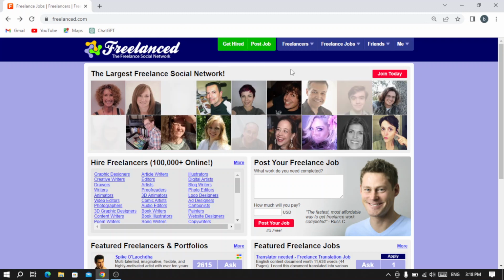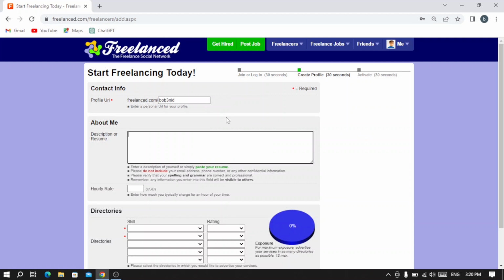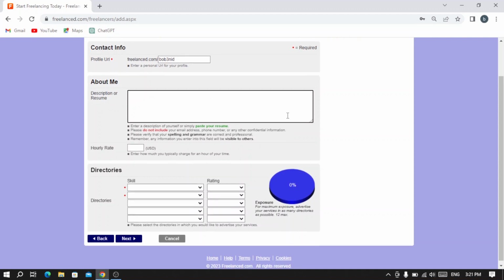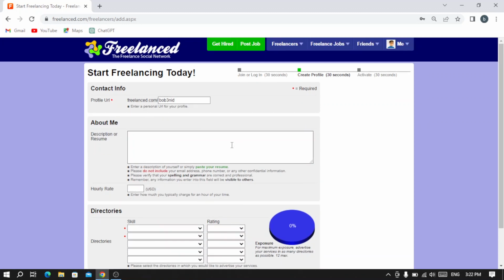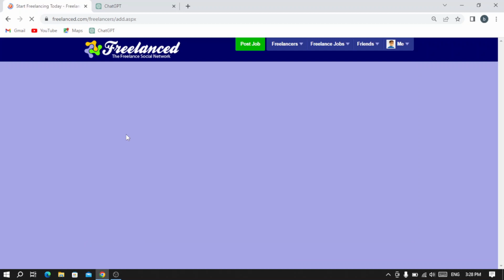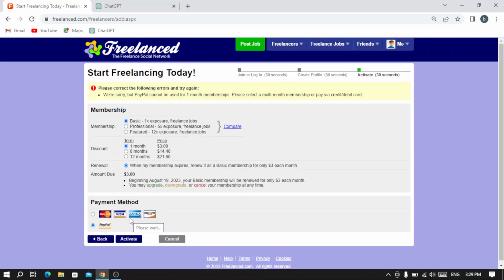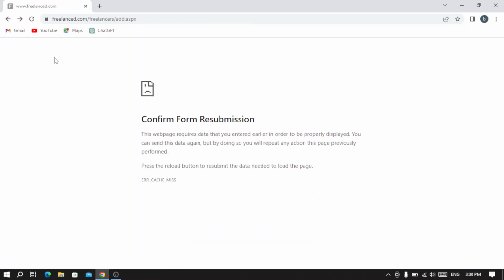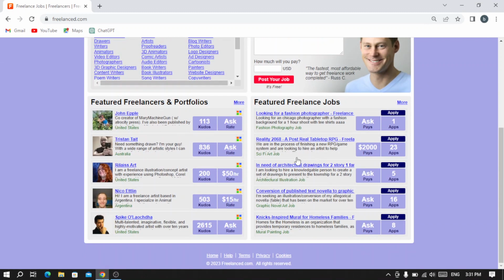How to Use Freelanced.com and Make Money: A Step-by-Step Guide to Freelancing 2023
How to Use Freelanced.com and Make Money: A Step-by-Step Guide to Freelancing

in this video we discuss :

Unleash your freelancing potential and earn with Freelanced.com! This comprehensive step-by-step guide will lead you through the process of utilizing Freelanced.com's platform to find freelance projects and connect with clients worldwide. Learn how to create an impressive freelancer profile, bid on projects strategically, and showcase your skills to stand out in the competitive freelancing marketplace. Whether you're a writer, designer, developer, or specialist in any field, this tutorial will empower you to excel on Freelanced.com and turn your expertise into a profitable venture. Embrace the opportunities presented by Freelanced.com and embark on a rewarding journey of freelancing success and financial independence today!